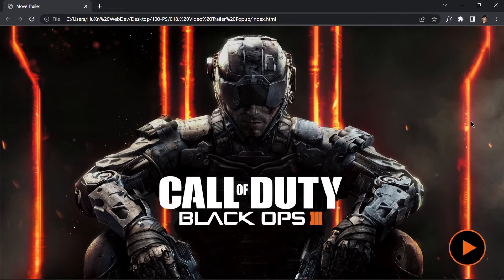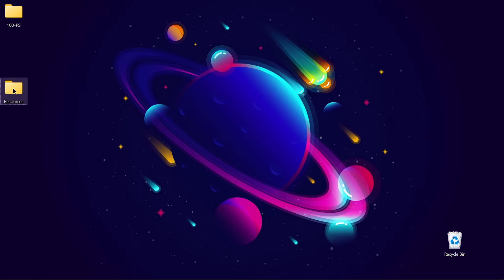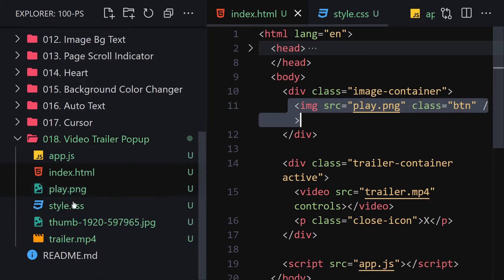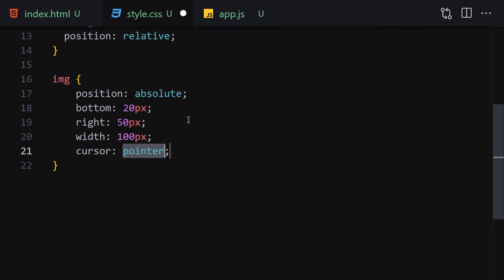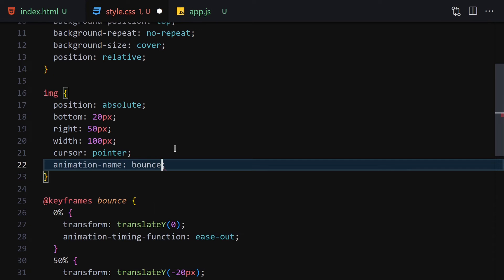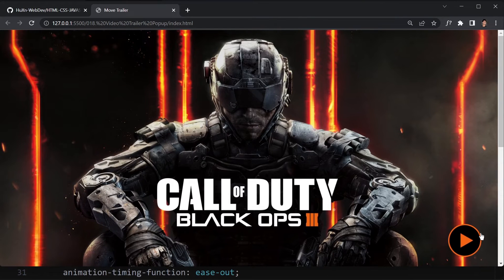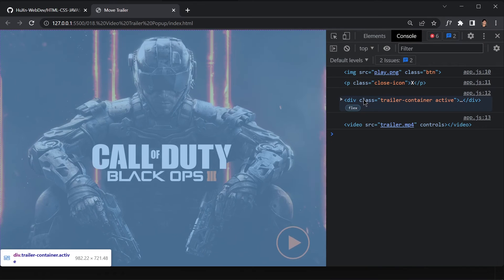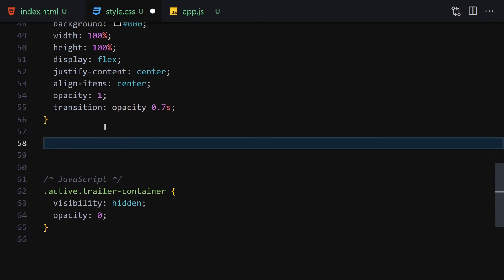Immerse Yourself in the Action: Creating a Call of Duty Game Video Popup with HTML5, CSS3 & JS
Welcome to an exhilarating tutorial where we combine the power of HTML5, CSS3, and JavaScript to create a captivating Call of Duty game video popup. In this video, presented by HuXnWebDev, we guide you through the process of implementing a dynamic and immersive video popup that will engage your audience and bring the excitement of the game right to their screens.

Call of Duty is an iconic game franchise known for its intense action and immersive gameplay. Join us as we explore HTML5, CSS3, and JavaScript techniques and demonstrate how to create a video popup that showcases the adrenaline-pumping moments from the game.

Our expert instructors will provide step-by-step instructions and insightful explanations, catering to both beginners and experienced developers. We'll delve into HTML5 structure, CSS3 styling, and JavaScript functionality to create a seamless and interactive video popup experience.

Discover how to create a visually stunning video popup using CSS3 transitions, animations, and effects. We'll explore JavaScript event listeners and DOM manipulation to trigger the popup and control video playback. Additionally, we'll cover techniques to optimize the video for different devices and ensure a smooth viewing experience.

Join the HuXnWebDev community, share your creations, and connect with fellow web enthusiasts who are passionate about merging gaming and web design. Immerse your audience in the action as you create a captivating Call of Duty game video popup using HTML5, CSS3, and JavaScript.

Get ready to dive into the excitement of Call of Duty and bring the game to life with a dynamic video popup. Join us now on this exhilarating journey with HuXnWebDev!